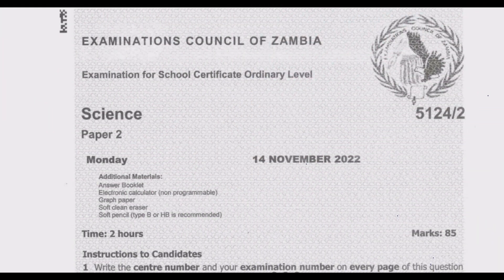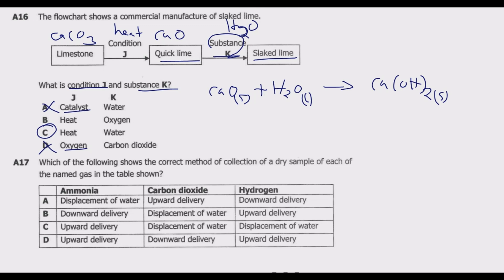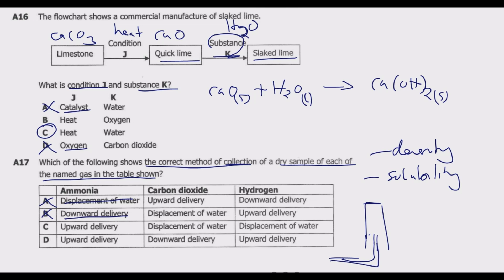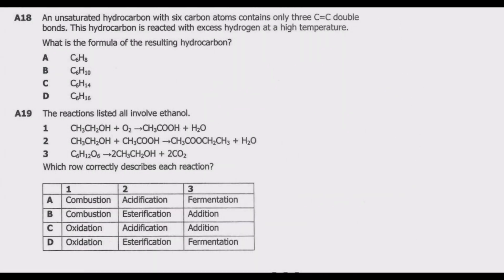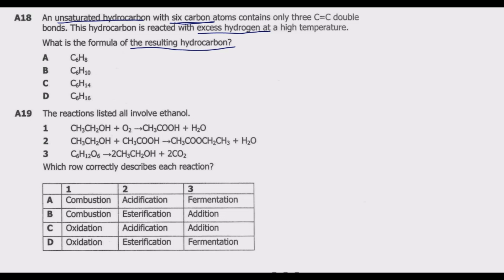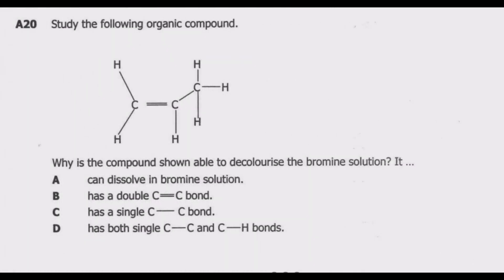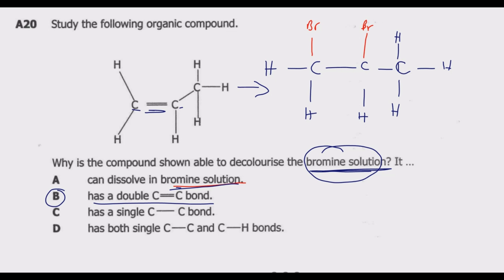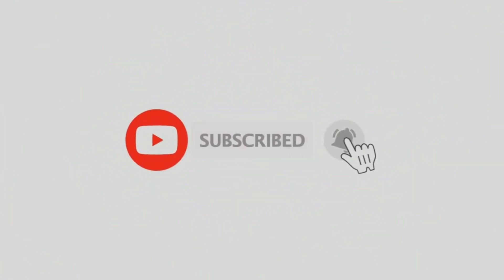2022 SCIENCE PAPER 3 MULTIPLE CHOICE PART 4 of 4